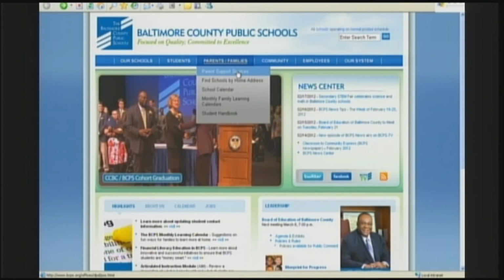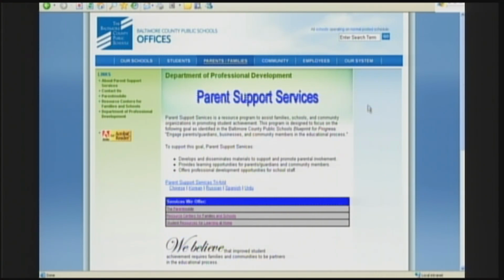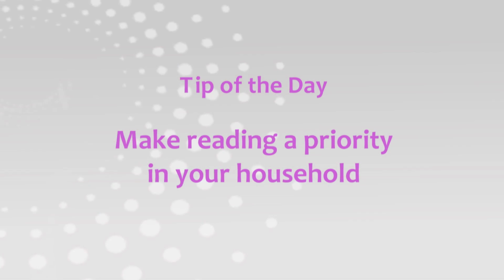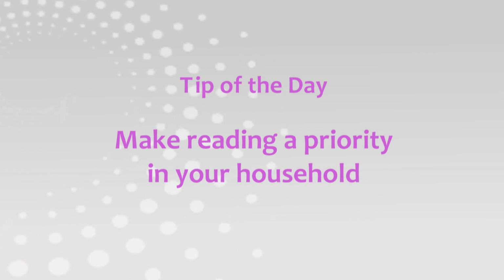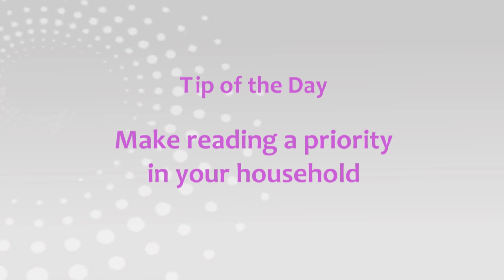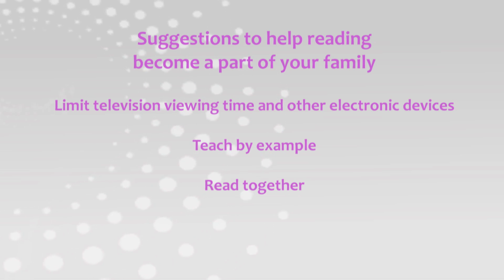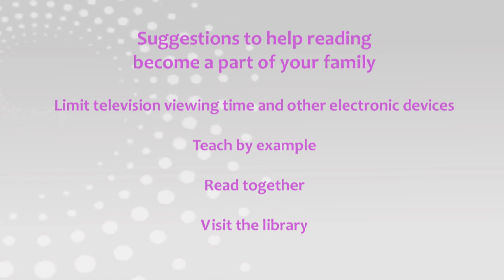Educated Parenting Show 2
Educated Parenting is a 15 minute discussion program that covers significant topics for parents who have students attending Baltimore County Public Schools.
Host Adrienne Watson Carver and Child Development Specialist, Dr. Frances Bond  provide parents with the information and resources they need to become involved in their student's education.  Educated Parenting airs weekdays at 5:45 a.m., 8:45 a.m., 12:45 p.m., 10:15 p.m., immediately following BCPS News.
COMCAST 73
VERIZON 34